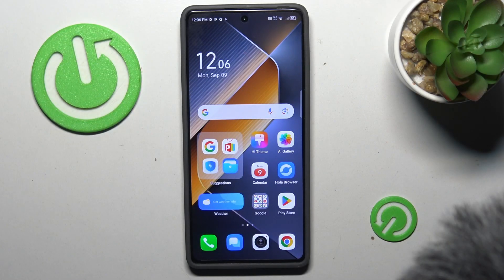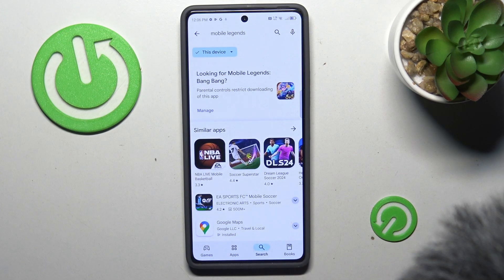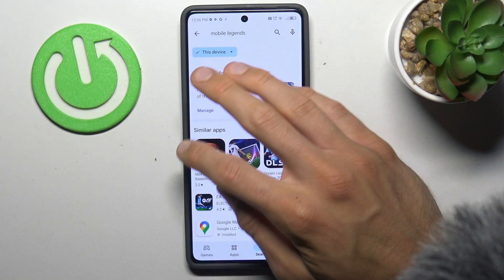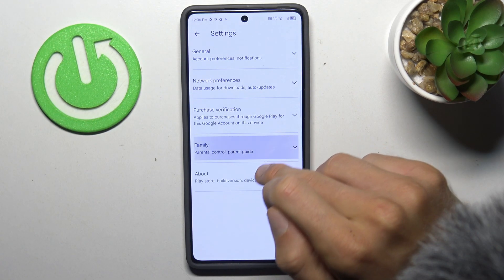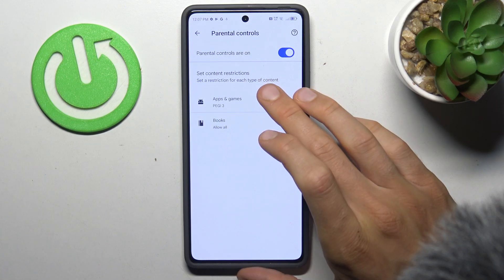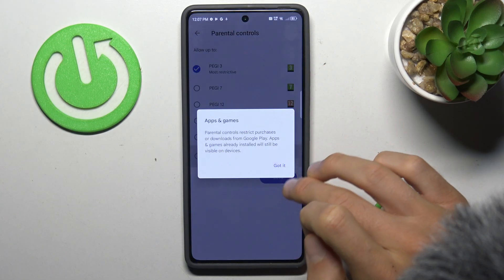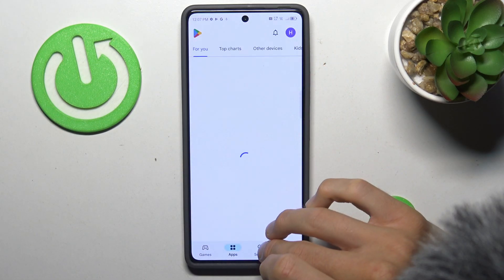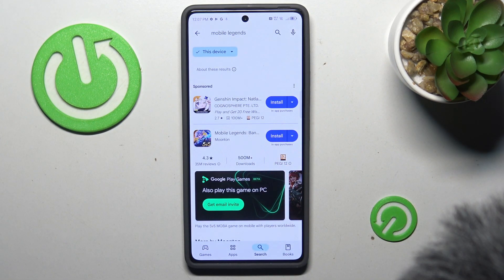How to Remove Google Play Store Parental & Age Restrictions in TECNO Pova 6 Pro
In this video, learn how to disable parental controls and age restrictions in the Play Store on your TECNO Pova 6 Pro. Follow these easy steps to remove content filters and unlock access to all apps, games, and media without limitations. Whether you're looking to manage app restrictions or adjust settings for unrestricted browsing, this guide will help you take full control of your Play Store experience.

How to access age resitrcted games in TECNO Pova 6 Pro? How to disable Google Play Store parental controls in TECNO Pova 6 Pro? How to find COD Mobile game on TECNO Pova 6 Pro?